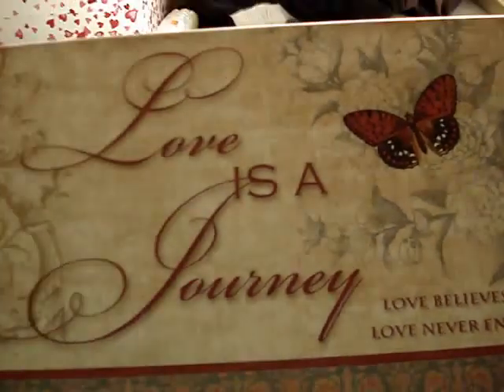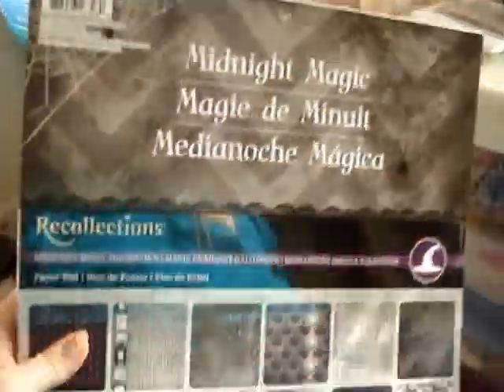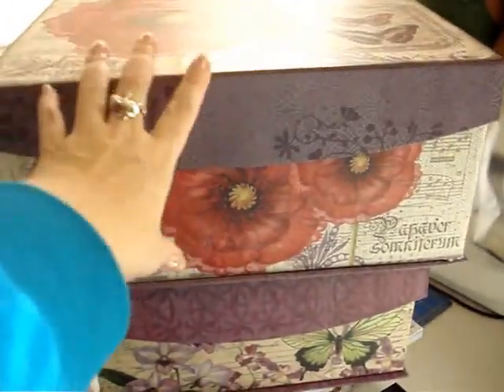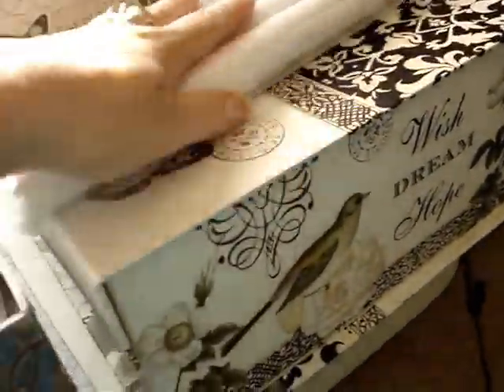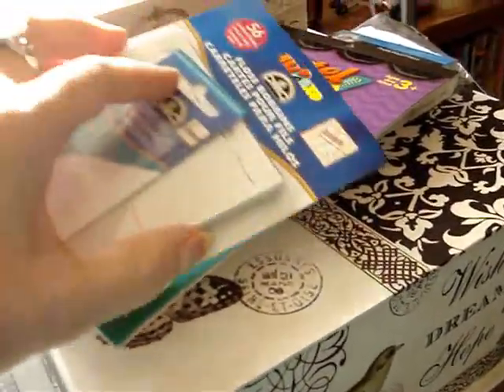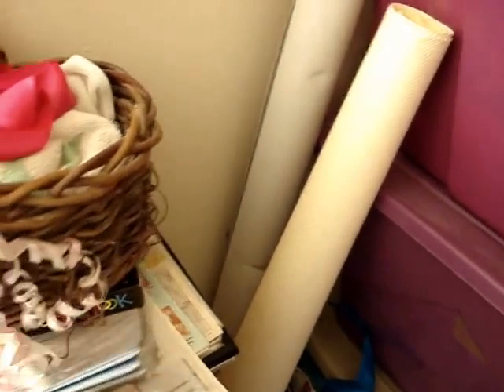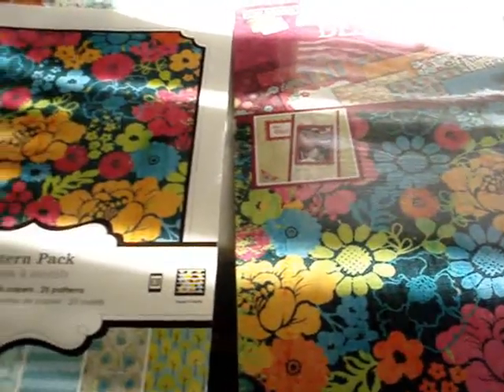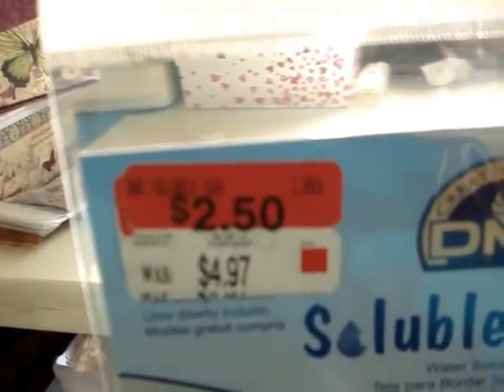Michael's Haul Craft Sale #1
Here is my 1st video on an AWESOME Michael's after Halloween Haul.  You can tell I'm excited.  Come join my "just for fun" page on facebook and I added some new patterns to my shop.  Free Pumpkin pattern offer from previous "How to part 1" is still open.